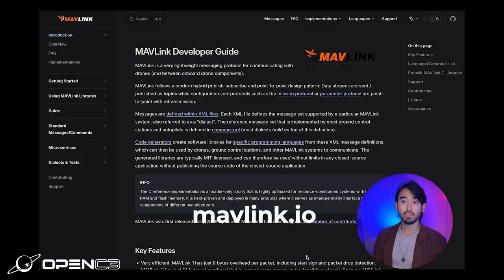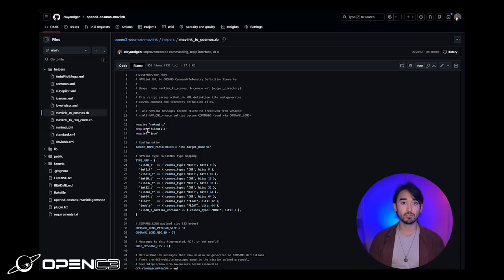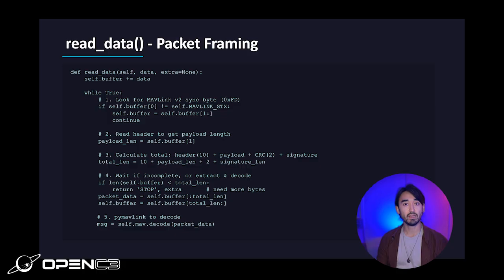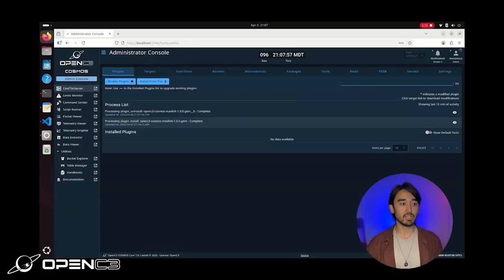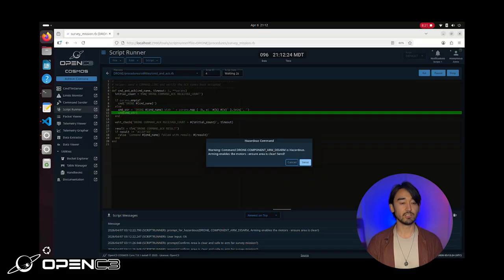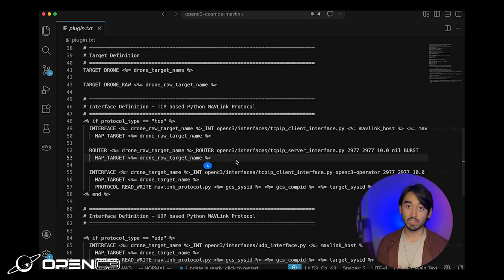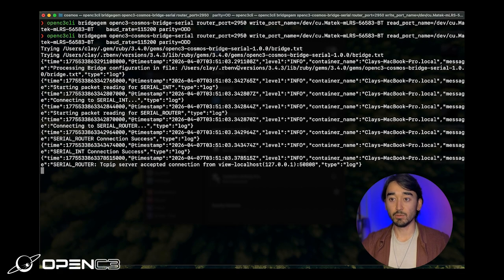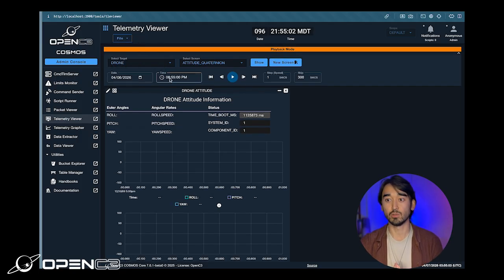🚀 COSMOS MAVLink Deep Dive: Command & Control Drones Through OpenC3 COSMOS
In this in-depth review OpenC3 Staff Software Engineer Clay Kramp provides a step-by-step walkthrough of how to leverage the COSMOS MAVLink plugin to command and control drones and rovers. Whether you are working with high-fidelity simulations like Gazebo or real-world hardware like the Pixhawk 6C Mini, Clay explains each step, making it easy to go from architecture to live mission execution using COSMOS.

🎥 What You’ll Learn:
• MAVLink Protocol Overview: Understanding the Micro Air Vehicle (MAVLink) Communication Protocol and how it uses XML-based message sets
• Architecture & Integration: How the COSMOS plugin converts MAVLink binary packets to JSON for seamless COSMOS integration via TCP/UDP
• Simulation Testing: A step-by-step walkthrough of connecting COSMOS to a PX4 quadcopter simulation in Gazebo
• Hardware Setup: Connecting to a physical drone using a RadioMaster Boxer transmitter and a custom serial bridge for macOS
• Live Mission Control: Uploading and executing a "Survey Mission" script and monitoring real-time telemetry like attitude, battery status, and GPS
• Payload Management: Controlling external hardware, such as a servo-mounted flashlight, using standard MAVLink commands

🕒 Topics & Timestamps:
• 0:00 - Intro
• 0:17 - What is MAVLink? (Protocol Overview)
• 0:48 - MAVLink Common Message Sets (XML)
• 1:13 - Packet Formats & Versions
• 1:33 - OpenC3 COSMOS MAVLink Plugin (GitHub & App Store)
• 2:27 - Ruby Scripting for Protocol Conversion
• 3:26 - Architecture Overview: Vehicle to COSMOS Flow
• 4:23 - Deep Dive: Packet Framing & Command Interfaces
• 5:30 - Demo: Connecting to the PX4/Gazebo Simulator
• 6:54 - Installing the MAVLink Plugin in COSMOS
• 7:35 - Receiving Live Telemetry from Simulation
• 8:03 - Running a "Survey Mission" Script
• 8:43 - Integrating with QGroundControl
• 9:12 – Command Execution
• 9:30 – Viewing Attitude & Battery Telemetry
• 10:19 - Reviewing Mission Execution Logs
• 10:39 - Hardware Demo: Pixhawk 6C Mini Setup
• 14:30 - Packet Viewer: Real-time Data Manipulation
• 15:18 – Hardware Testing
• 15:52 - Reviewing Historical Mission Data
• 16:27 - Controlling Payloads (Flashlight/Servo Demo)
• 16:55 - Conclusion